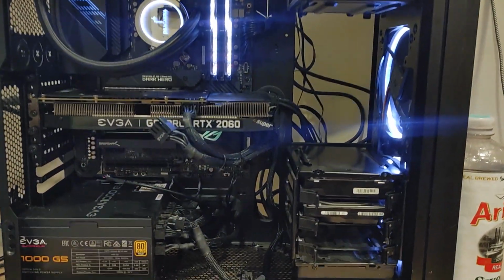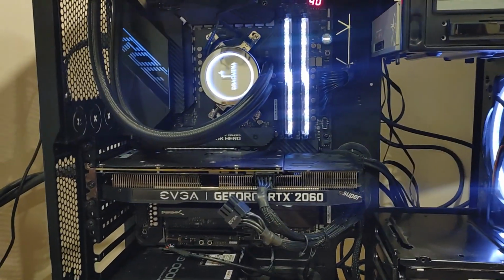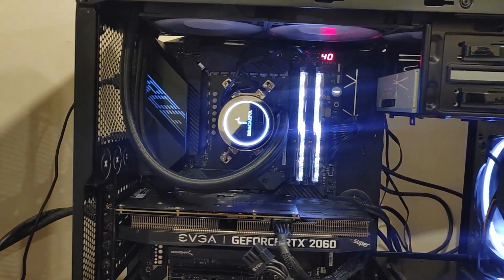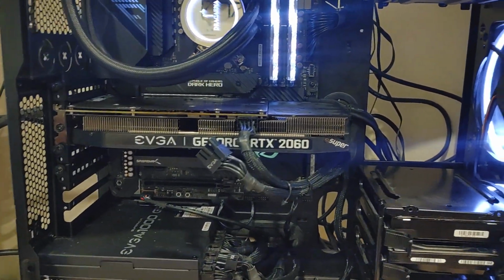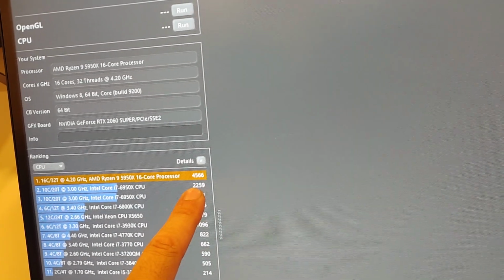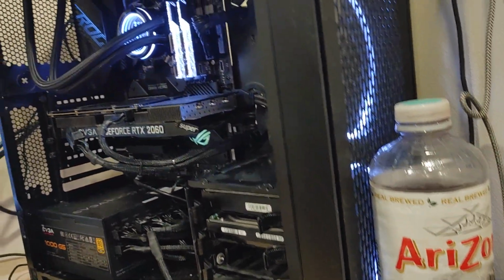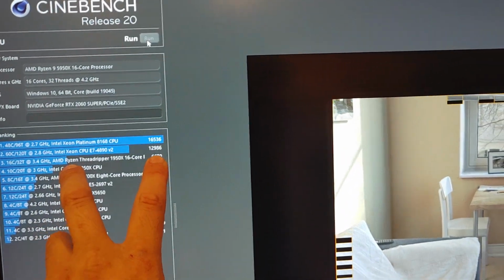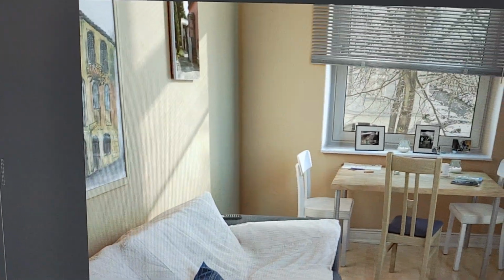Changed my test system....again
5950x 64gb ram.